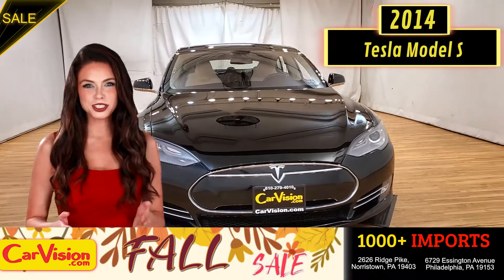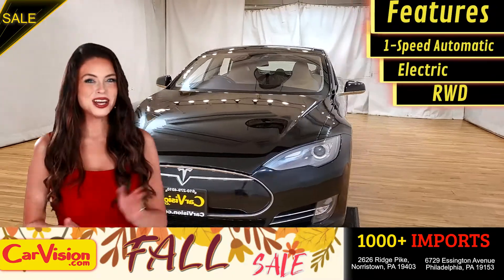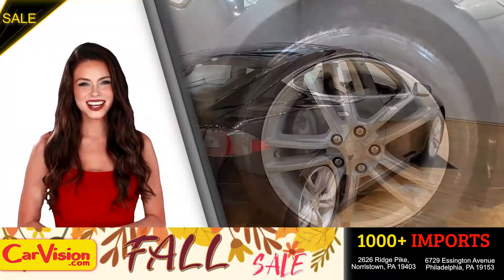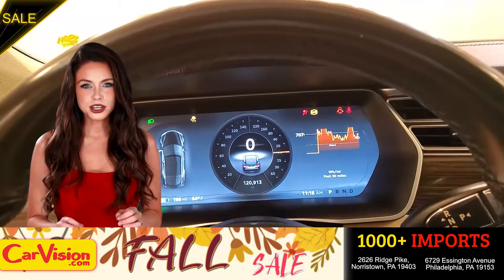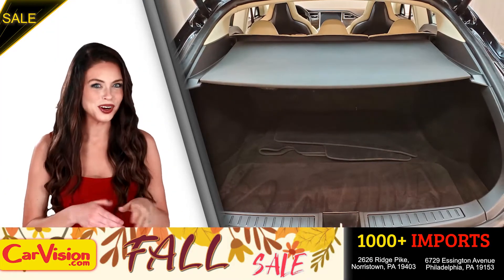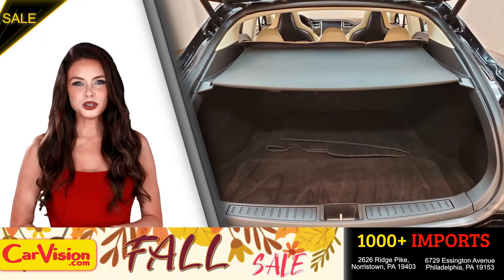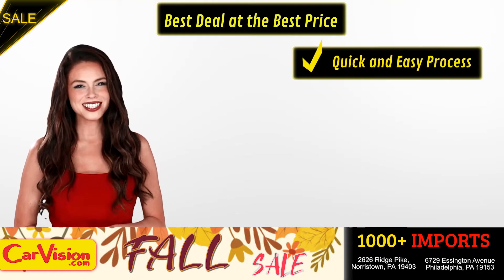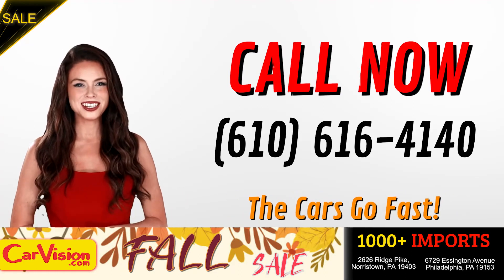2014 Tesla Model S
Stock: P45613

Standard 110 Volt Charger

VEHICLE OVERVIEW

Miles per Charge: 265

"Sleek," "desirable," "luxurious," "powerful" and "inspiring" are all words that one typically uses to describe the latest European luxury sedan. But in this case, they also describe America's latest and best homegrown electric vehicle, the 2014 Tesla Model S. With its luxury sedan accommodations, pulse-quickening performance, world-class handling and unmatched range, the Model S is a huge departure from the typical electric car. Yet thanks to a thoroughly modern interpretation of interior design and a host of advanced technological features (including an all-wheel-drive model and a rapidly expanding Supercharger network), the Model S also serves as a new benchmark for all vehicles, electric or otherwise.

Acceptable-to-excellent battery range
Sleek styling
Impressive performance from all models
Lots of cargo space
Available seven-passenger configuration
Supported by Tesla's expanding supercharger infrastructure

FEATURES
One Owner
RWD
Back-Up Camera
Bluetooth Connection
Climate Control
Heated Seats
Multi-Zone A/C
Navigation System
Power Seats
Rain Sensing Wipers
Sunroof/Moonroof
Tire Pressure Monitor
USB